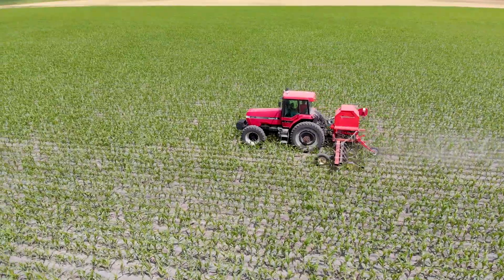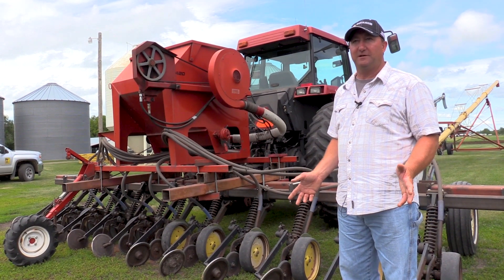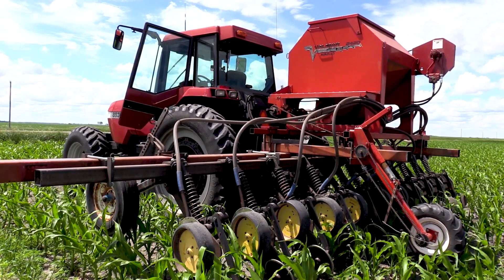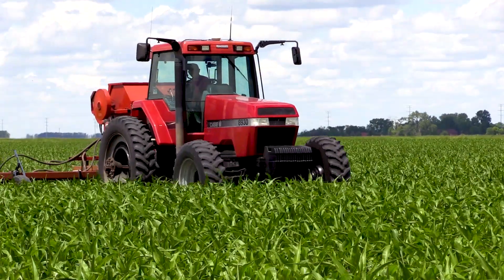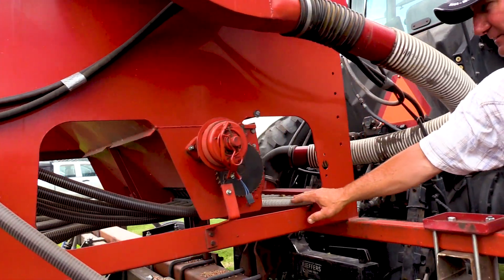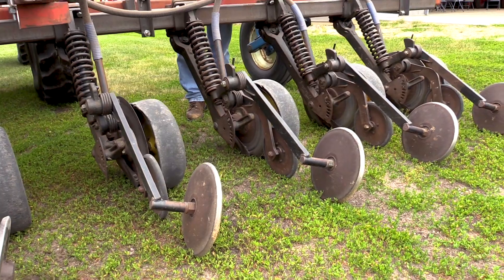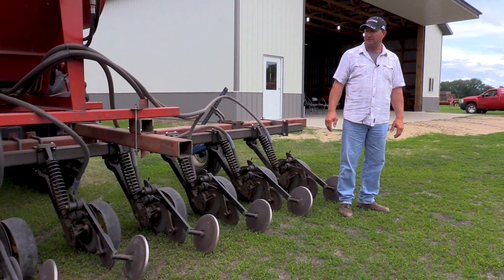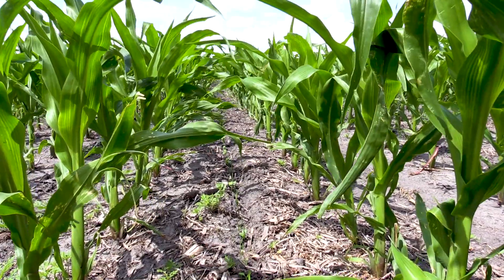Conversations with MN Soil Health Innovators: Cover Crop Inter-seeder (part 7 of 8)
Dave Grommesh discusses how he and his brother William built a homemade cover crop inter-seeder. Dave goes through all the major steps in the process and demonstrates how it works under actual field conditions. This was filmed on June 29, 2020. It is the seventh video of an eight-part series. Videography by Dan Balluff.

Time Stamps:
00:00:00 USDA NRCS Introduction
00:00:20 Dave Grommesh Introduction
00:00:58 No-till Unit
00:01:28 One-row Unit
00:01:44 No-till Unit Explanation
00:02:08 Air Fan Delivery
00:02:25 Inter-seeding
00:03:00 Accuracy
00:04:05 Resistant-roundup Weeds
00:04:25 USDA NRCS Closing